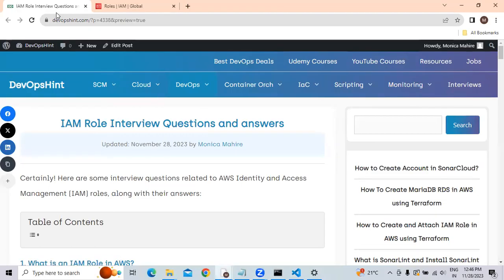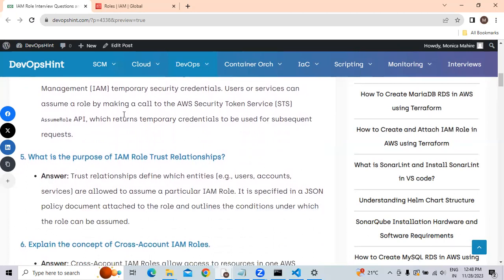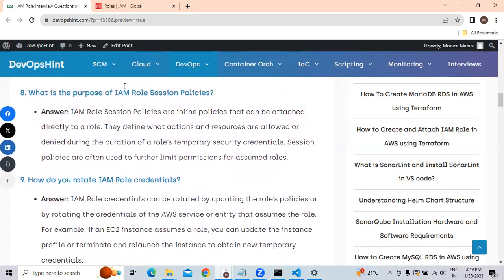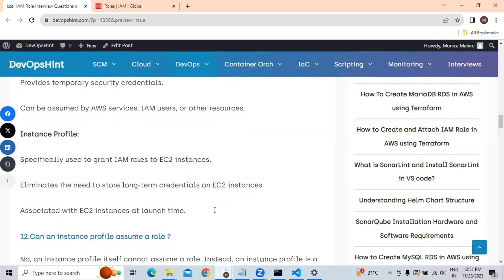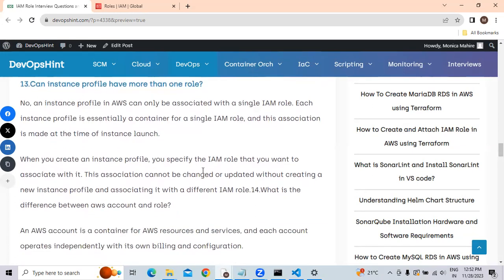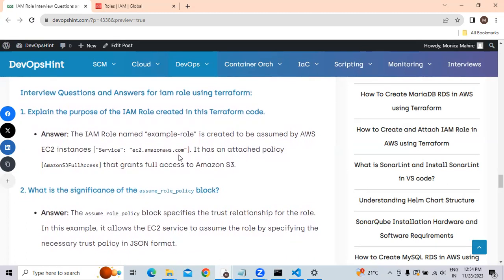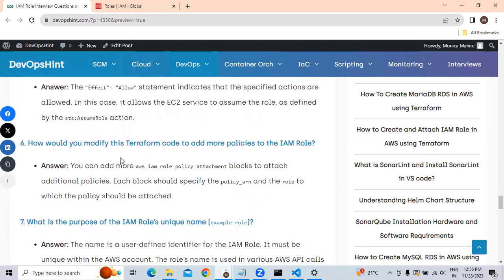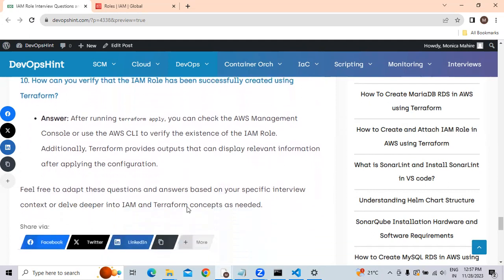AWS IAM Role Interview Questions and Answers | Terraform with AWS IAM Role Interview Questions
In this video we are going to cover AWS IAM Role Interview Questions and Answers | Terraform with AWS IAM Role Interview Questions and answers
0:00 AWS IAM Role Interview Questions and Answers
6:00 Terraform with AWS IAM Role Interview Questions and answers

Please find below articles on AWS IAM interview questions and answers